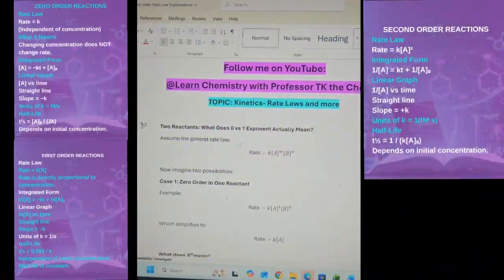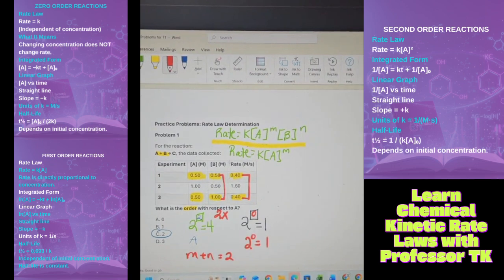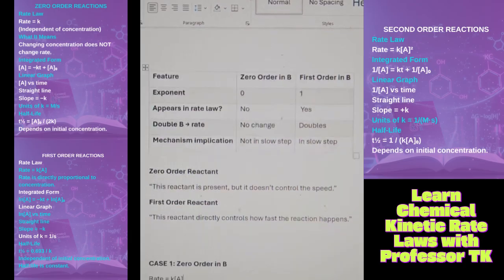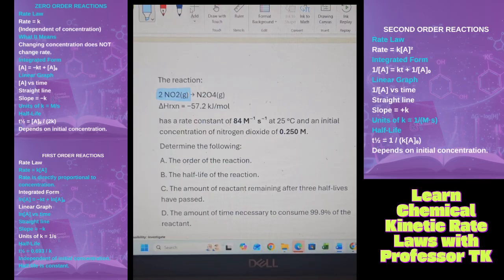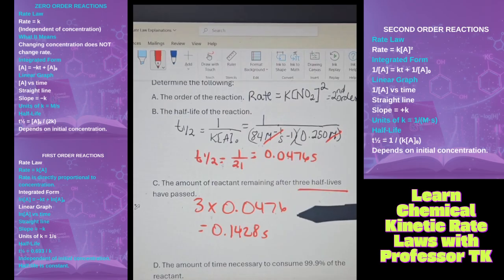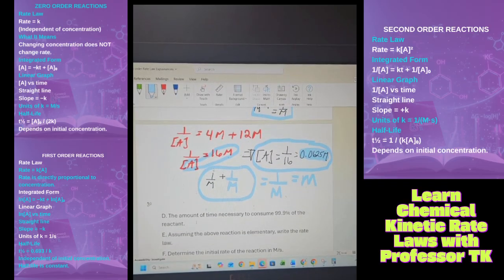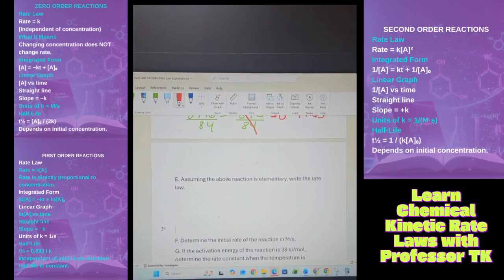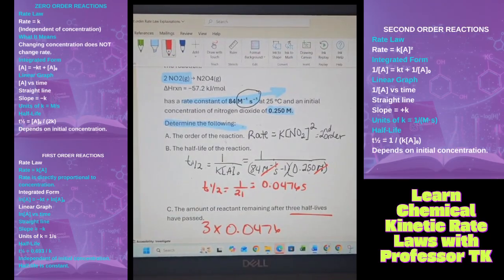Chemical Kinetic Rate Laws- Zero, First and Second Order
How to Determine Rate Law and Reaction Order | General Chemistry Step-by-Step

Struggling to determine the rate law and reaction order in General Chemistry? In this video, I walk you step-by-step through how to use the initial rates method to find the order of reaction and write the correct rate law.

You’ll learn:
• How to identify reaction order from experimental data
• How to determine overall reaction order
• How to write the correct rate law
• How to calculate the rate constant (k)
• Common mistakes students make on exams

This lesson is perfect for:
• General Chemistry students
• Pre-nursing and health science students
• Students preparing for TEAS, HESI, or college chemistry exams

Understanding rate laws is essential for mastering chemical kinetics and building confidence in chemistry problem solving.

If you need extra help with rate laws, reaction order, or any General Chemistry topic, I offer one-on-one tutoring and additional resources.

I also have FREE resources that you can use to support your General Chemistry 2 needs!

Chemistry becomes easier when you understand the steps.